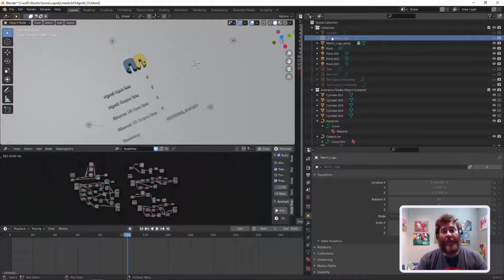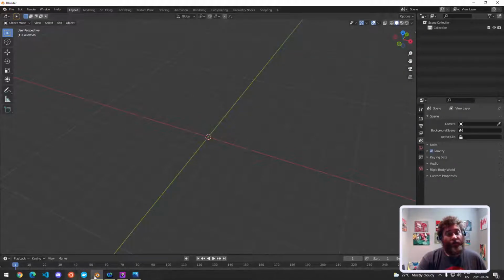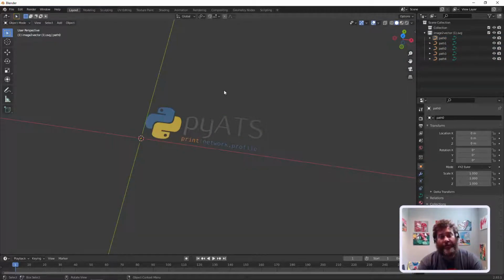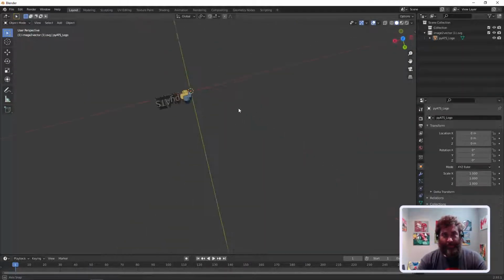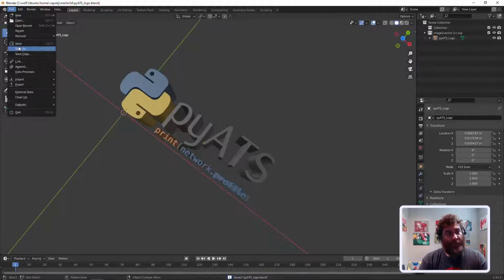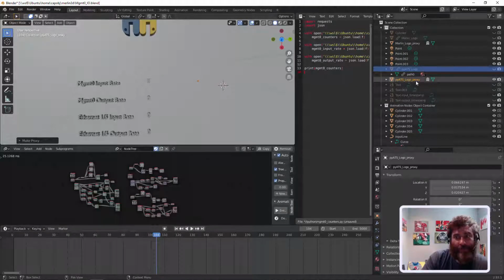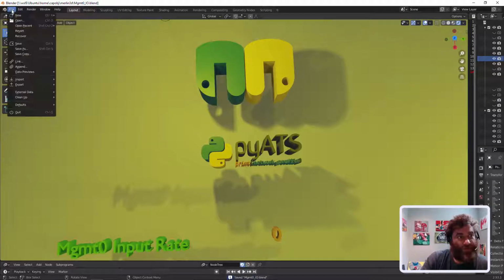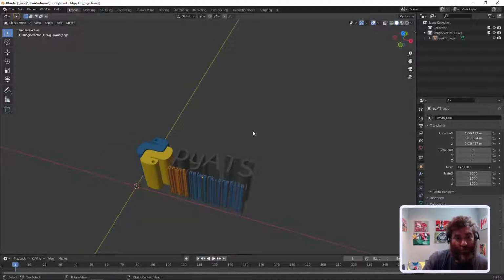Blender: Transform a 2D Object to 3D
In this video we transform the pyATS 2D logo into a 3D Logo!